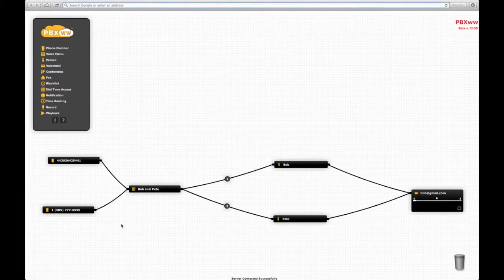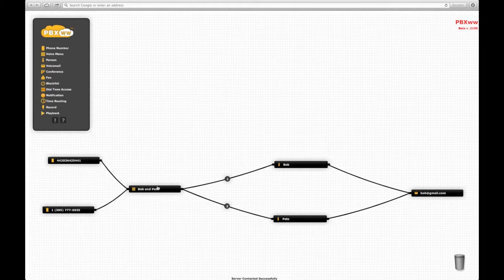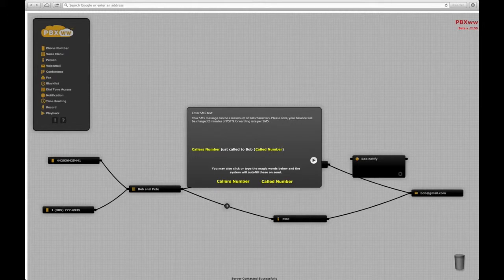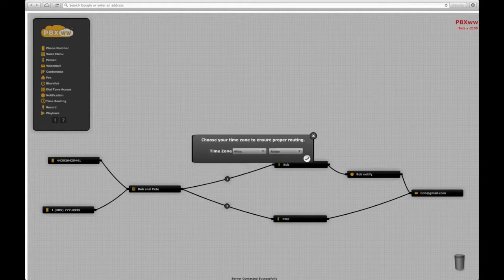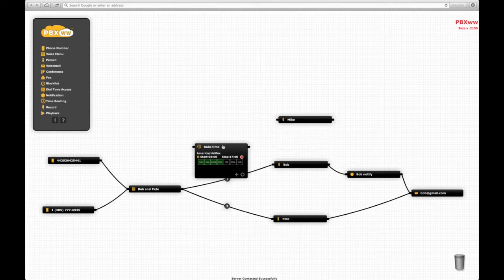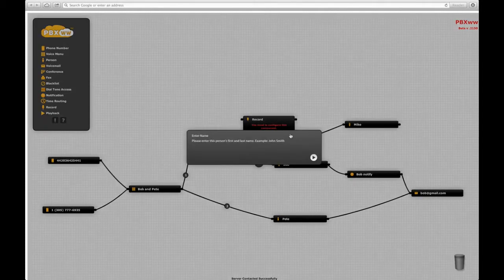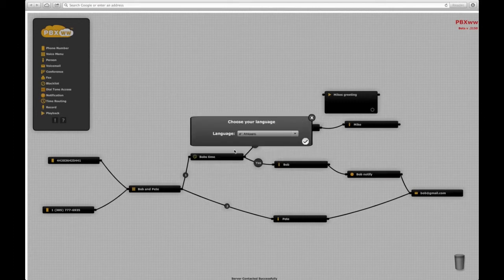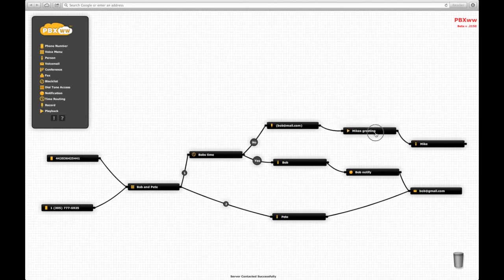Lesson 2 Notification, Timerouter, Record and Playback